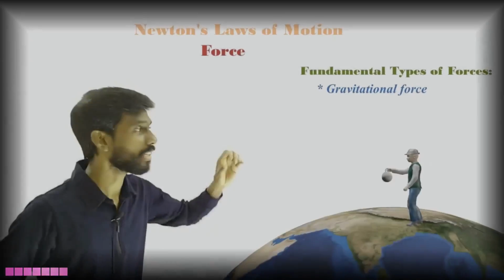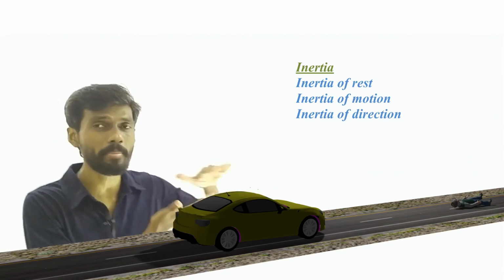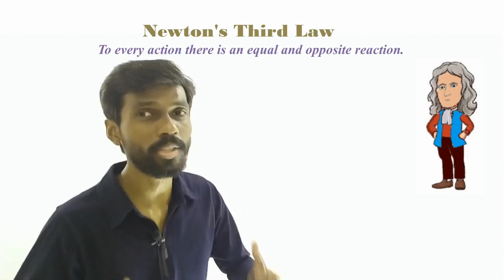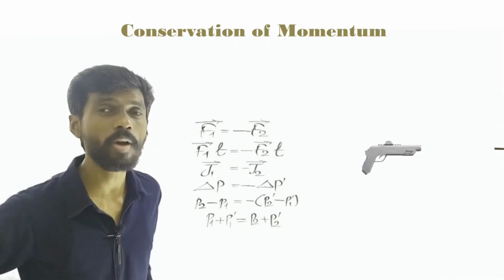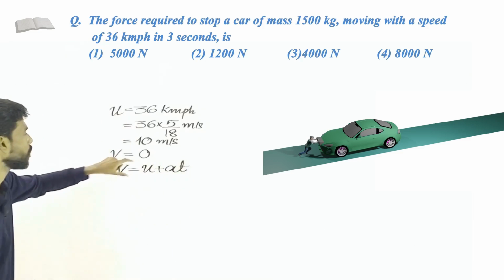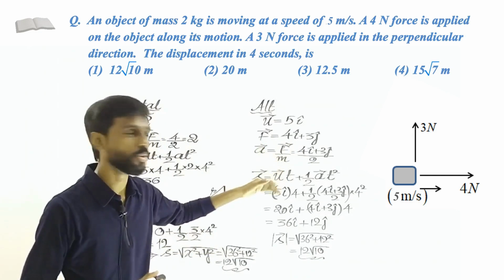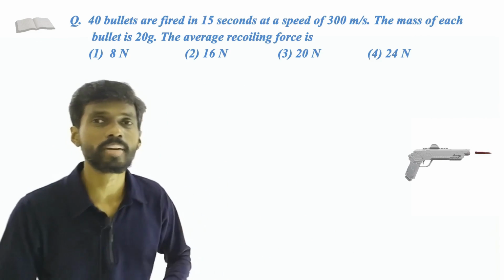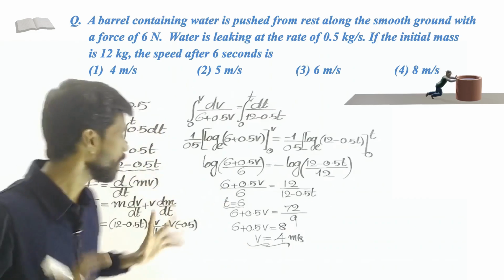NLM-1| Newton's Laws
Force and Newton's Law basics